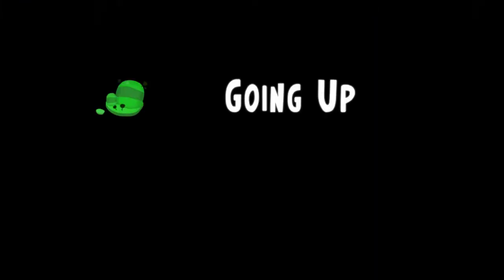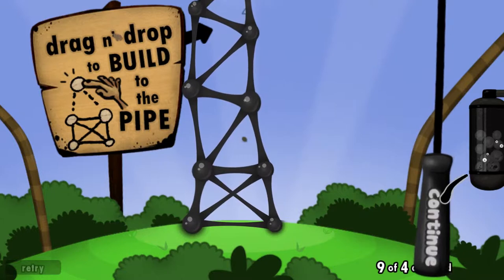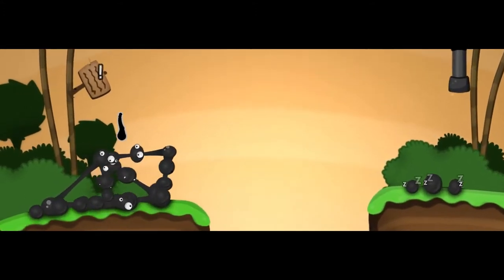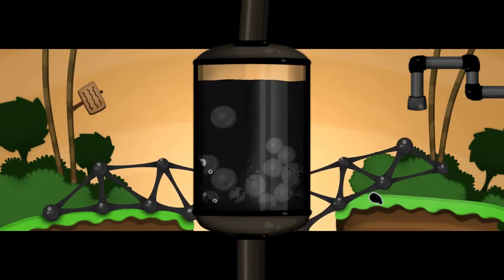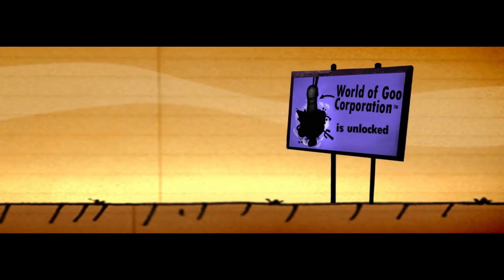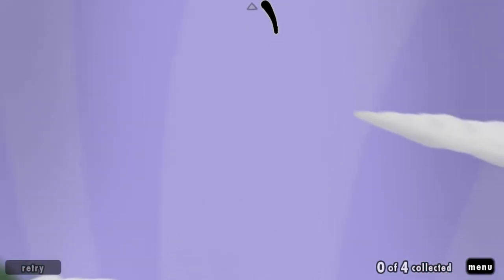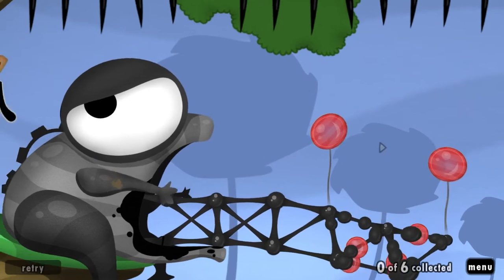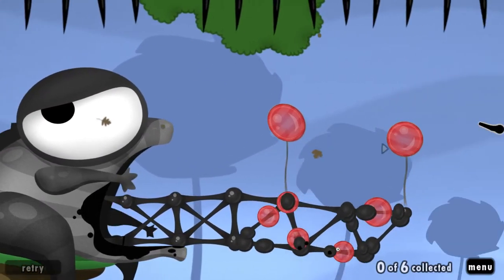Whatever Wednesday - World of Goo #1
Does your goo hang low, does it wobble to and fro?

Today we're checking out World of Goo, a quirky puzzle game with the occasionally infuriating goo physics. Let's uncover the truth behind the World of Goo Corporation.